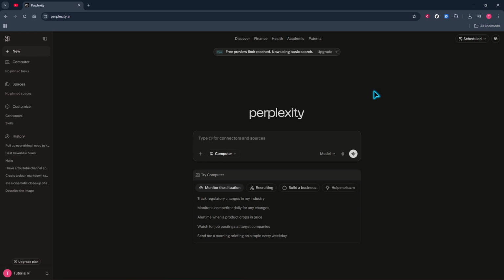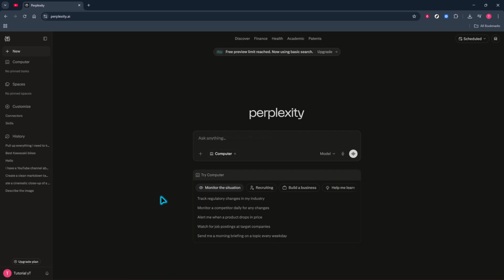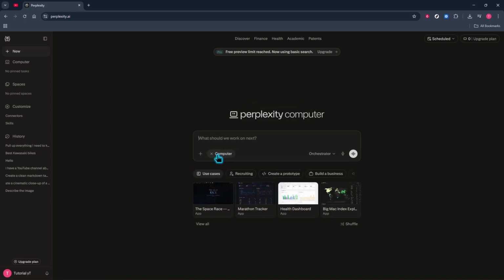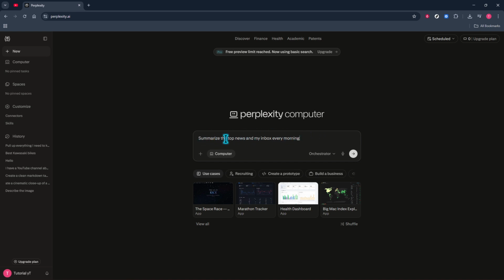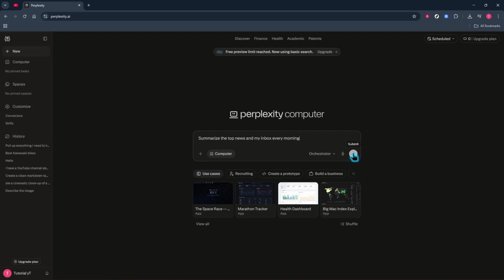How To Create Tasks In Perplexity AI [2026 Guide]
How To Create Tasks In Perplexity AI